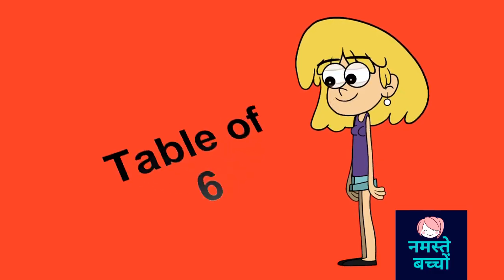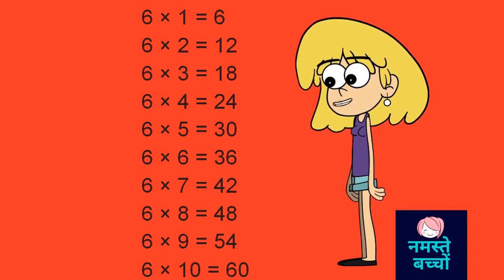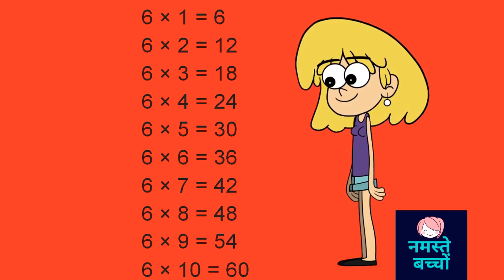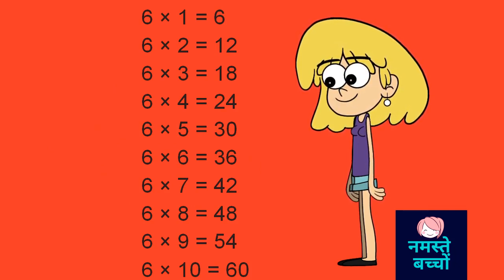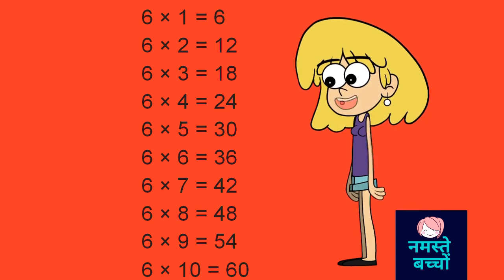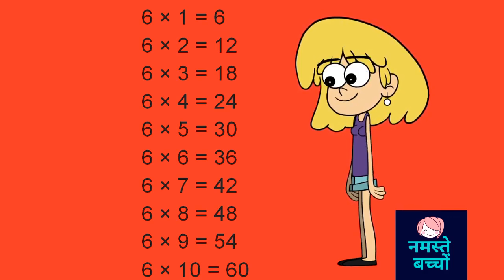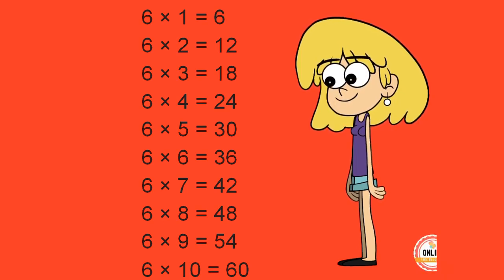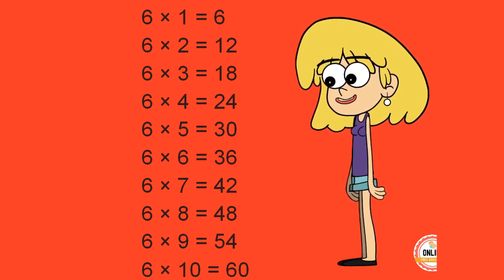Table of 6 || multiplication of 6 || for kids